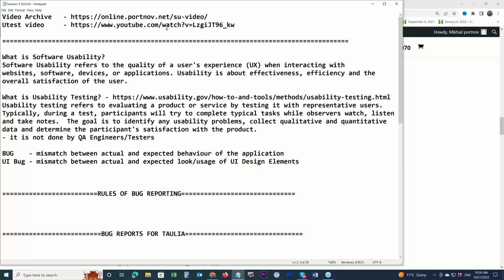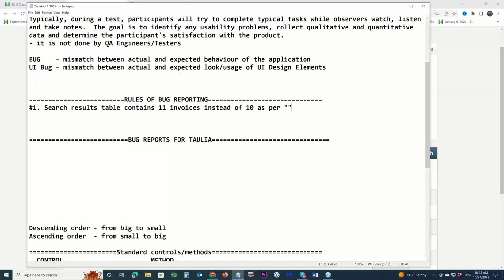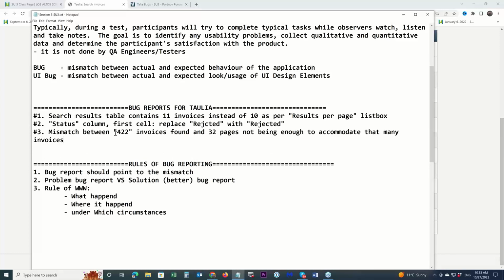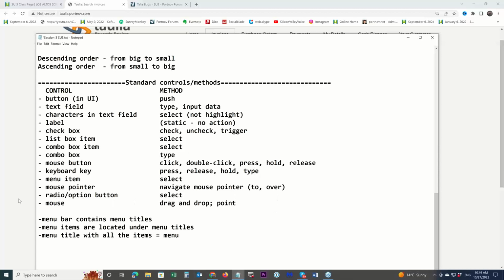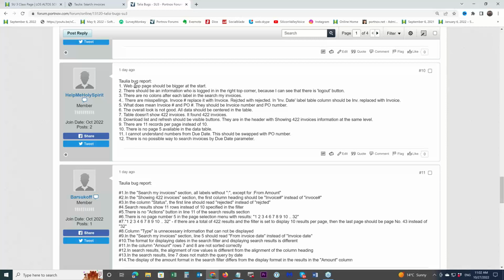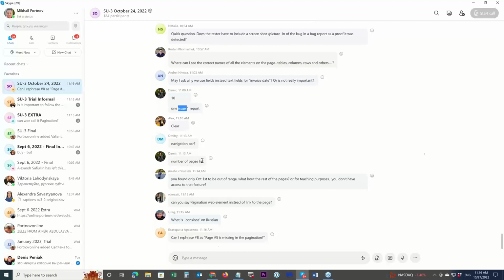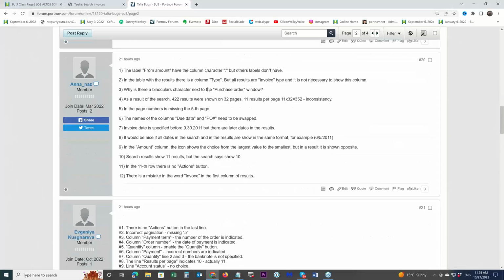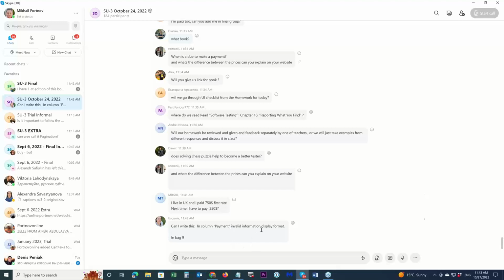Practicing with bug reports: SU3 - Session 3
Language of bug reports and bug reporting rules with Mikhail Portnov